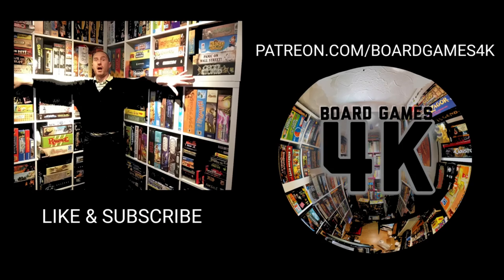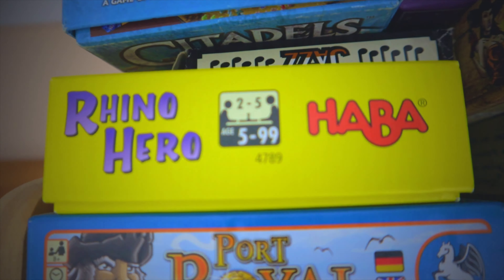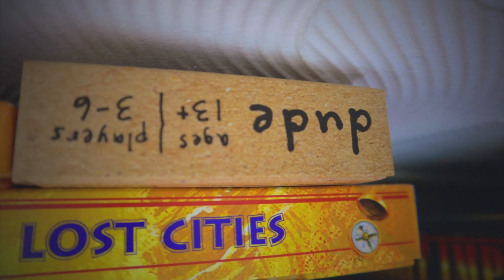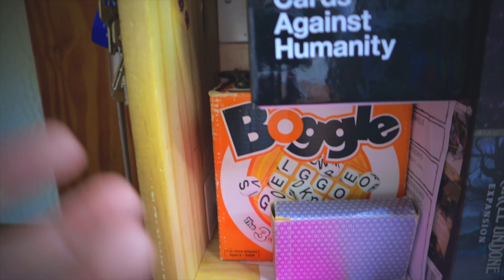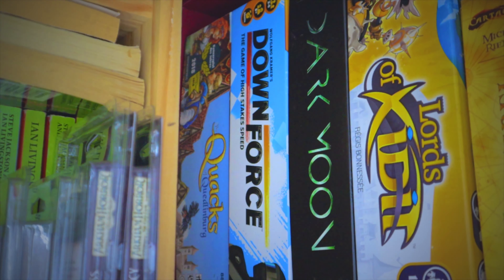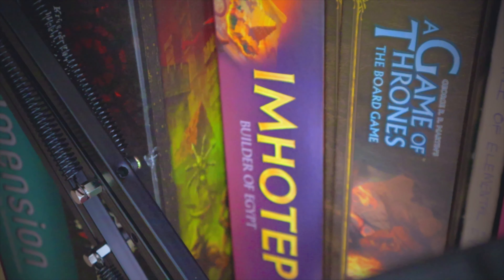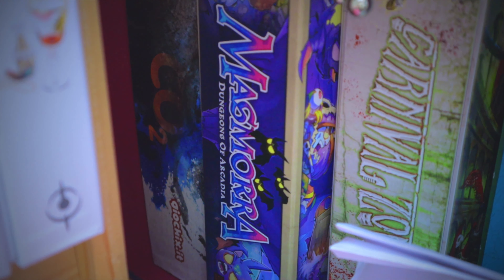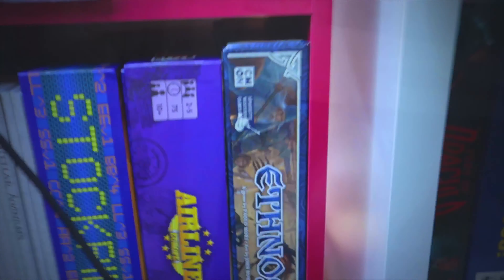Our Complete Boardgames Collection - Part Ten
Part 10 of the runthrough of our entire boardgames collection...